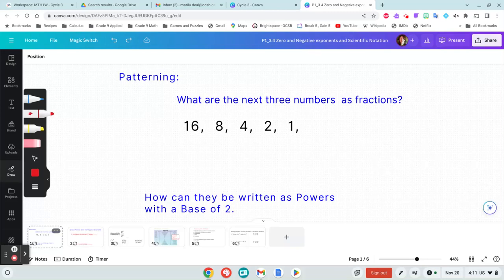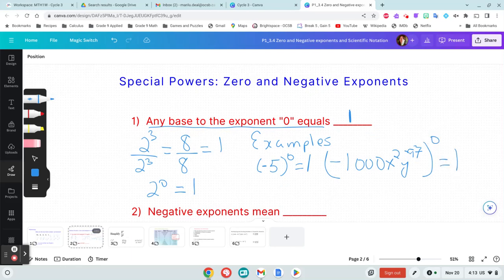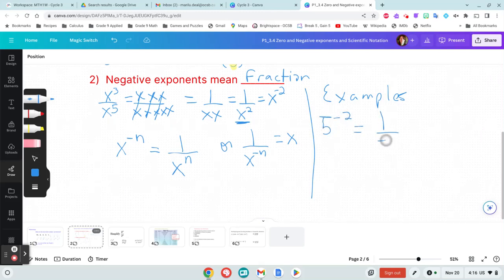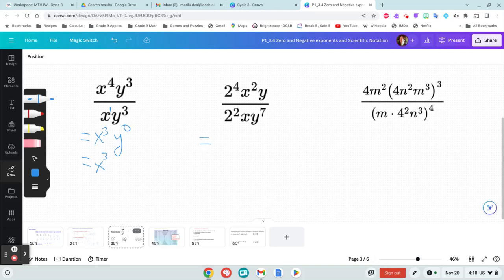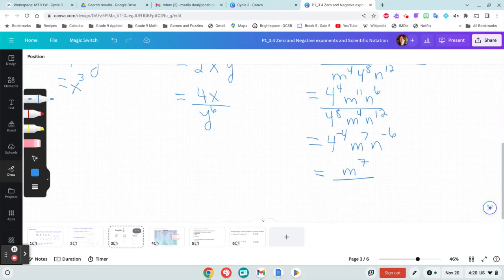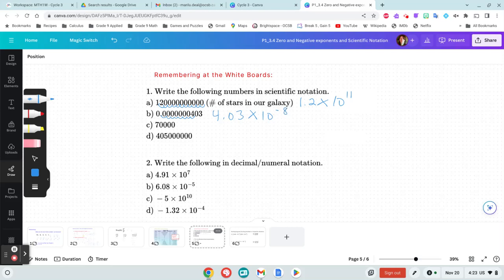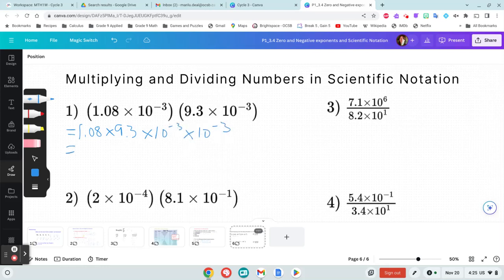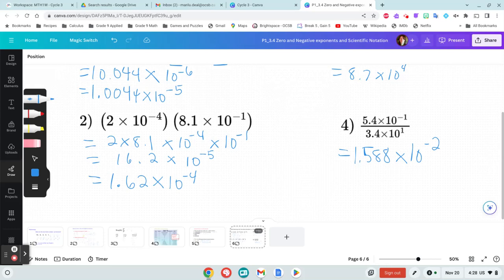3.3 Zeros, Negatives and Scientific Notation